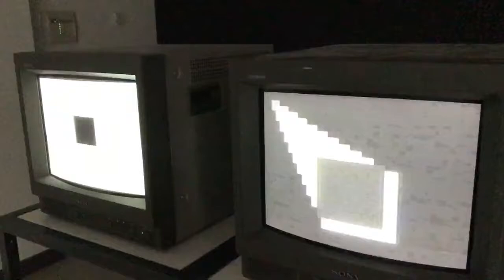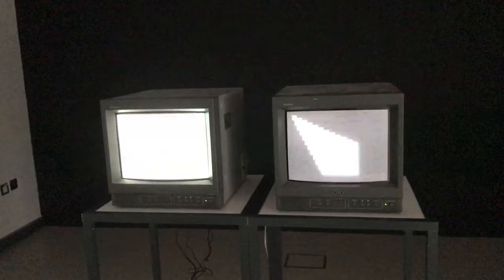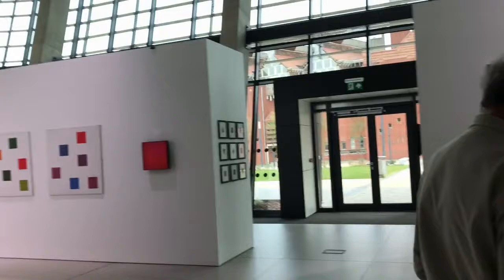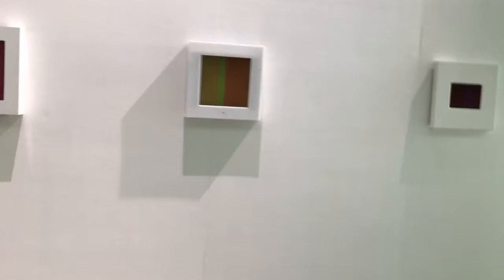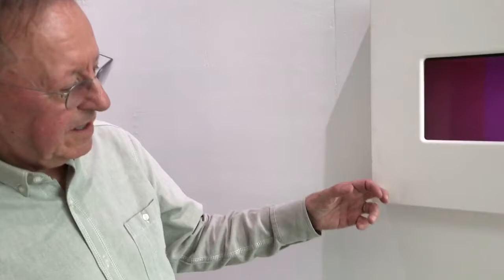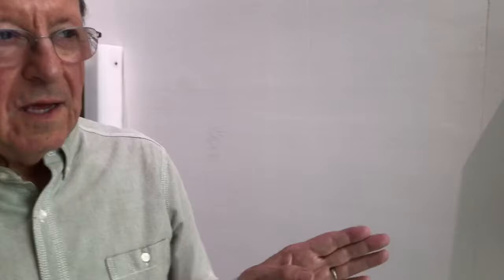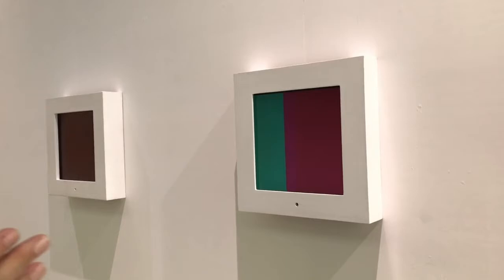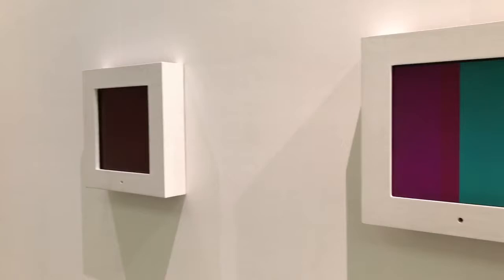Ernest Edmonds Exhibition (2017)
Exhibition by Ernest Edmonds at De Montfort University 2917.